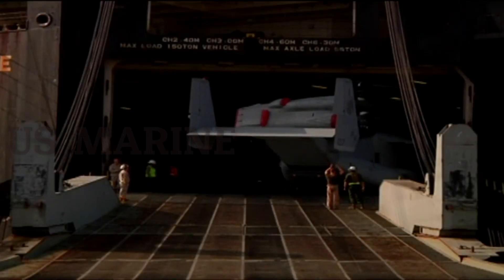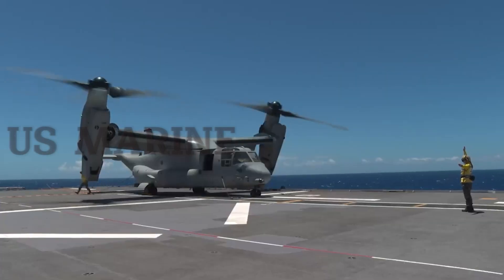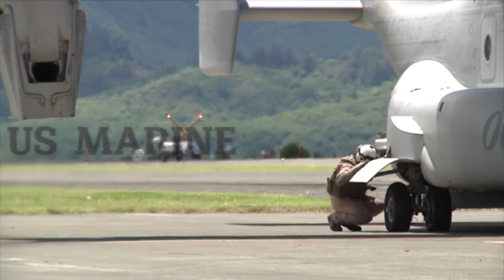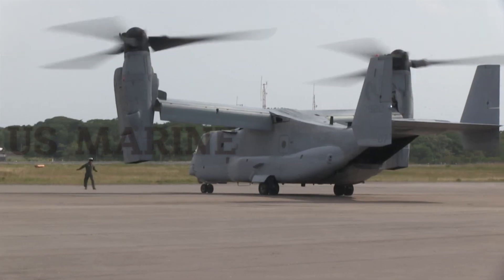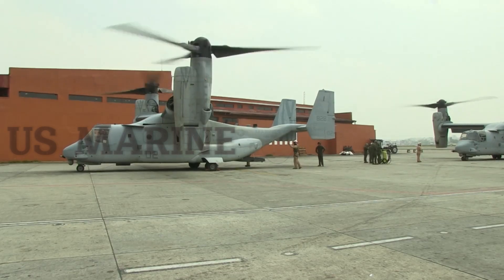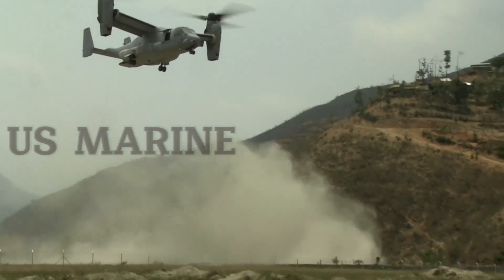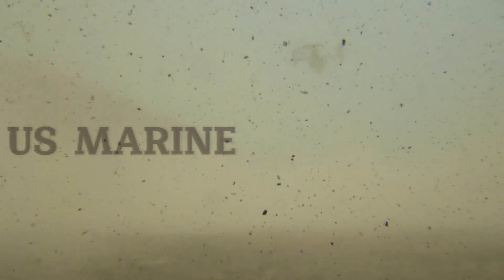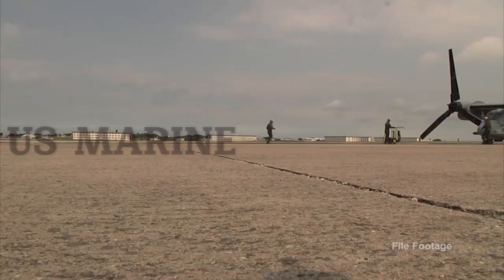V-22 Osprey: The Incredible Aircraft That Can Do It All!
The V-22 Osprey is an American multi-mission, tilt-rotor military aircraft with both vertical takeoff and landing (VTOL) and short takeoff and landing (STOL) capabilities. It is designed to combine the functionality of a conventional helicopter with the long-range, high-speed cruise performance of a turboprop aircraft.

The Pentagon's concept for the future Osprey is to build on the lift, speed, and versatility of the aircraft's tilt-rotor technology to provide higher performance characteristics in the future. While few specifics are yet known, they will likely include improved sensors, mapping, and digital connectivity, additional speed and hovering capabilities, and improved cargo and payload capacity. Other upgrades will likely include next-generation avionics and new survivability systems, such as defenses against flying missiles and small arms.